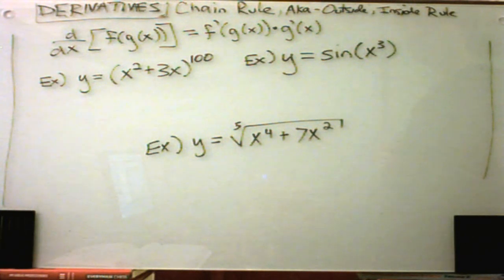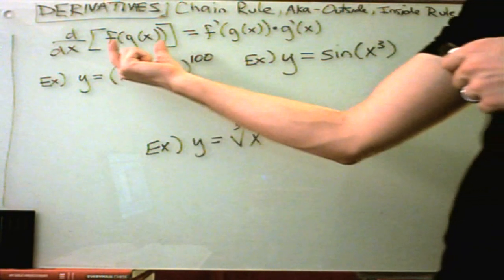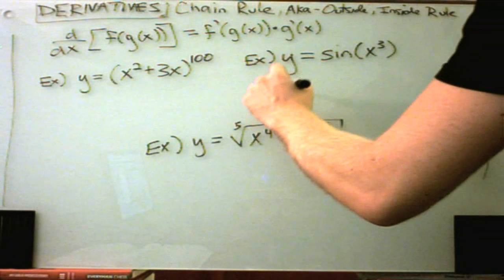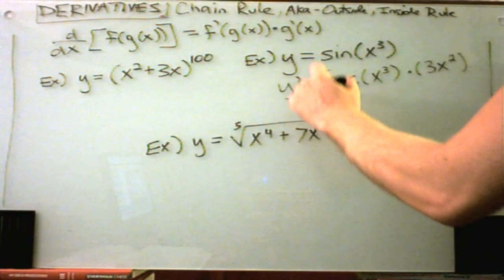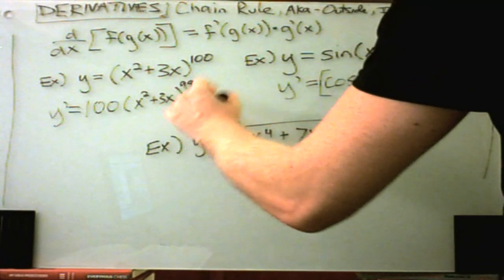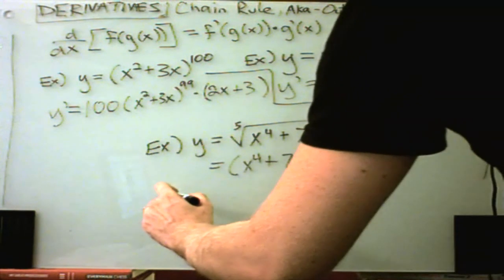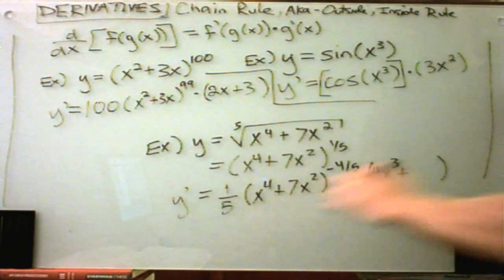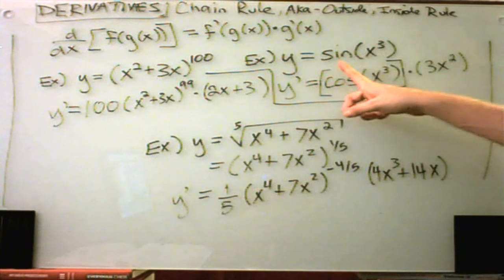Finding Derivatives using the Chain Rule